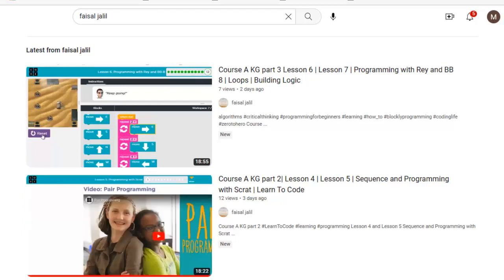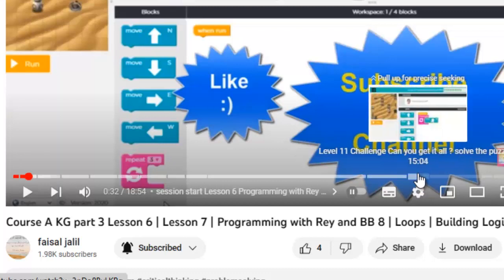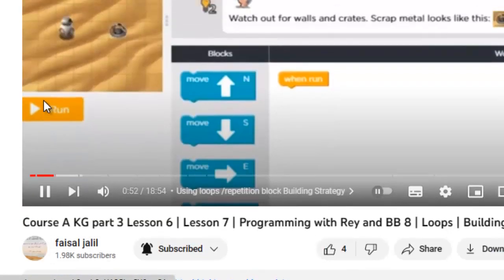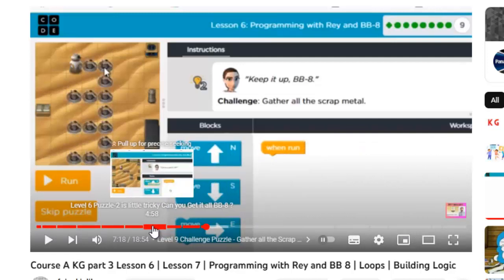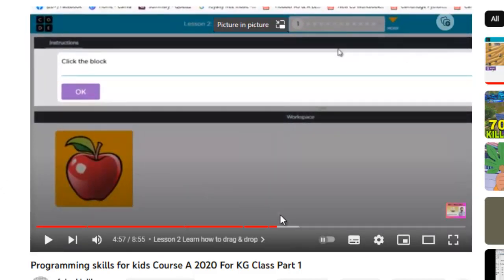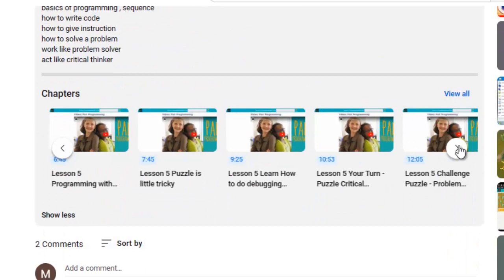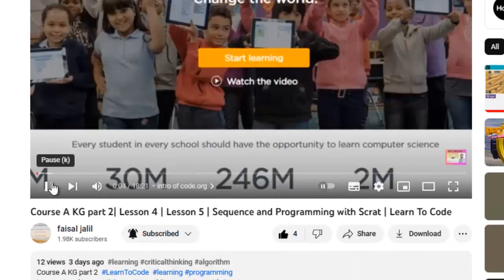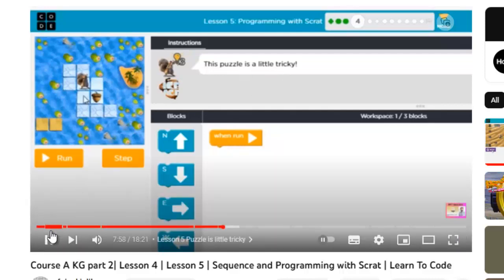How to use chapters effectively in a long video 2023 I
How to use chapters effectively in a video to access specific skills 2023